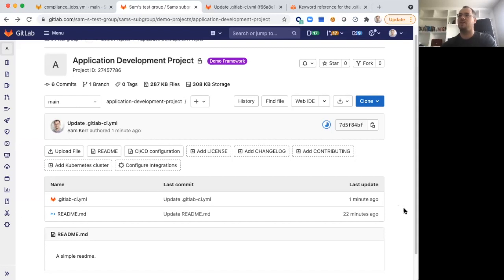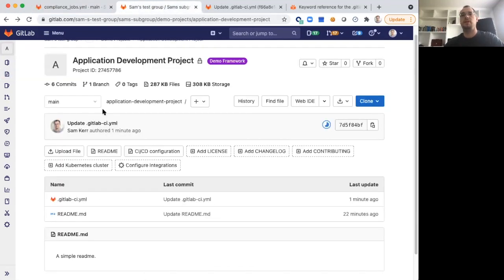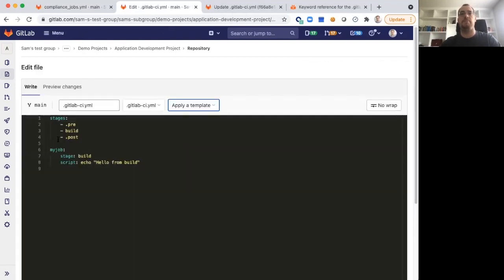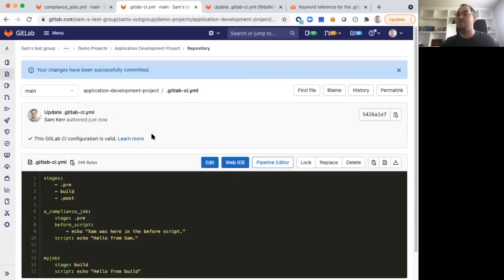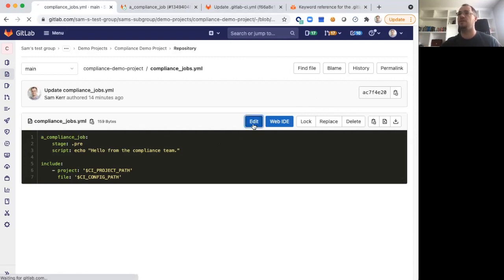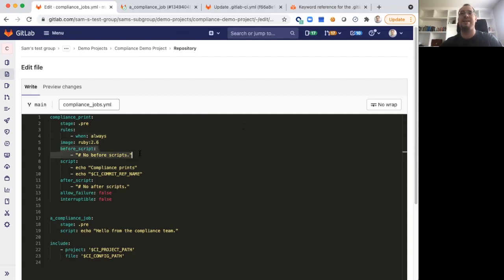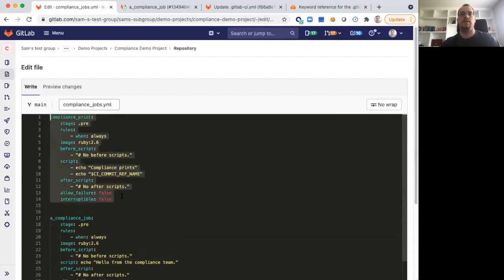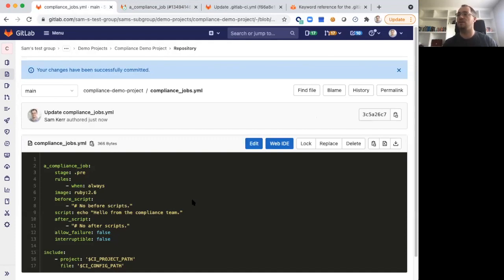GitLab Compliance Pipelines & Overriding Settings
Sam Kerr discusses compliance pipelines and how to ensure that compliance pipeline jobs are not able to be modified by downstream projects.